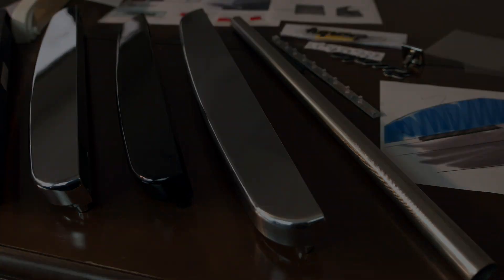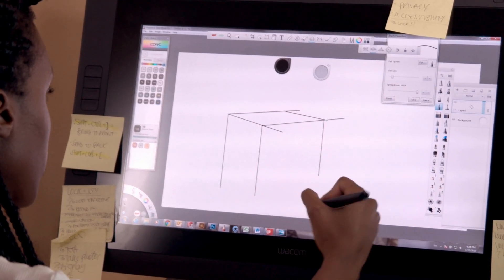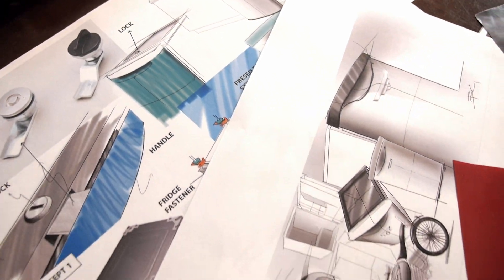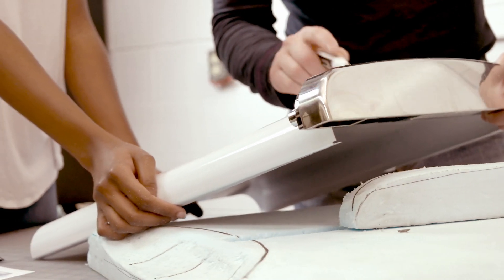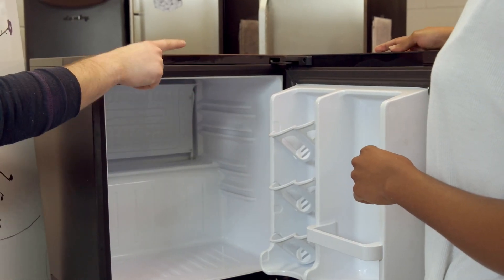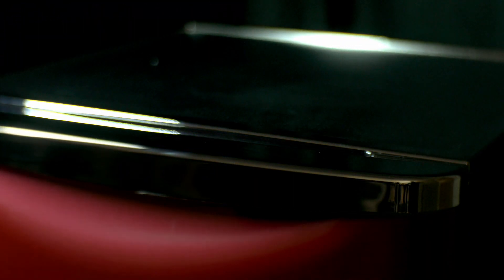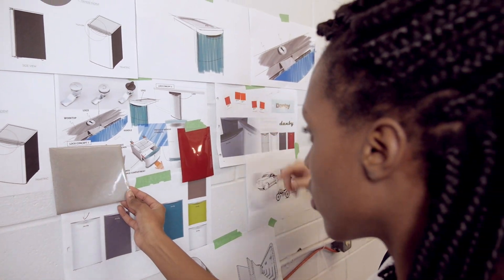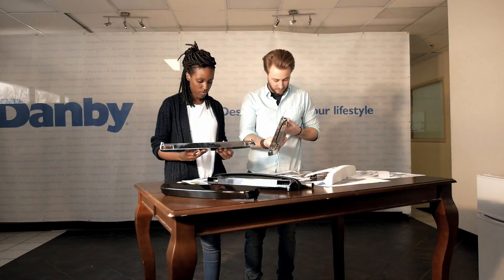The Design Story Behind Danby's Contemporary Classic Collection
Danby's industrial designer shares the inspiration and story behind the making of the Contemporary Classic Collection.  A product that pushes boundaries while evoking emotion.